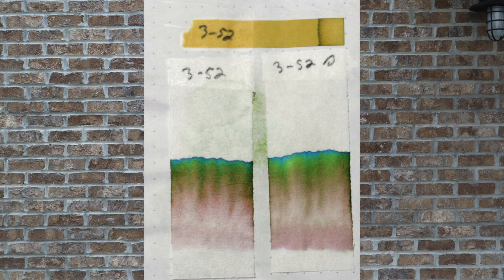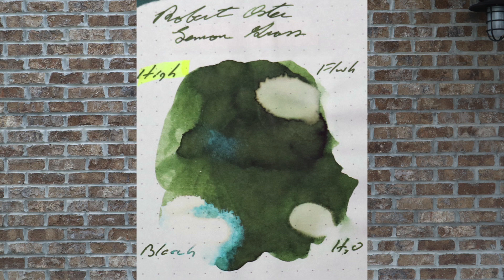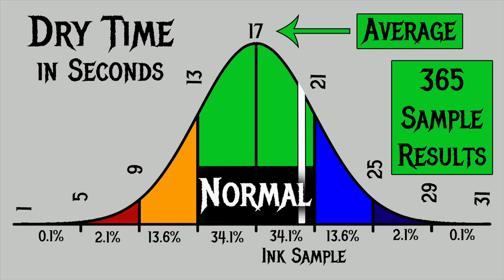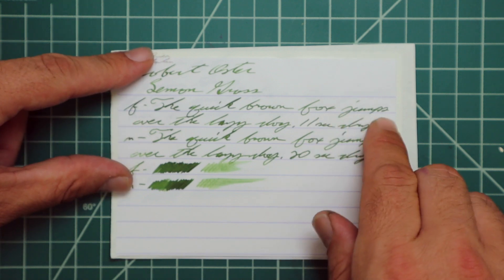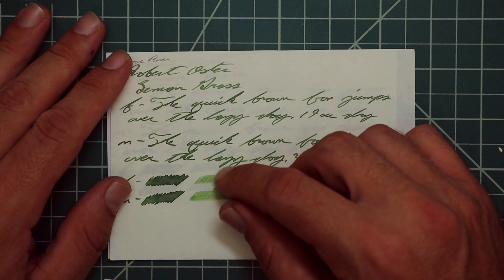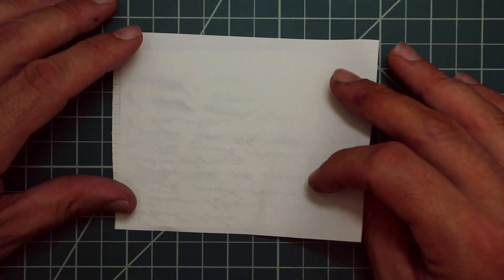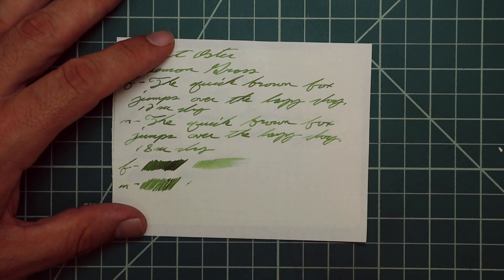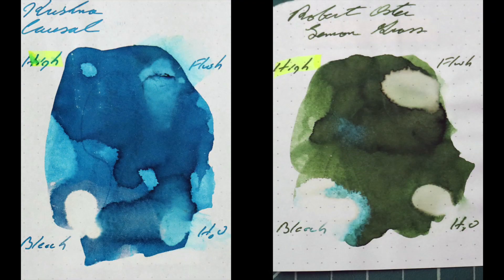Robert Oster Lemon Grass Fountain Pen Ink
Here I review Robert Oster Lemon Grass. It is a Green ink. I compare it to 365 other inks tested on its viscosity and dry time, results are shown on a bell curve.

Writing sample is at 3:06

 I think Krishna Causal would be a great complement to the color on the page.  I also give my thoughts on Robert Oster Lemon Grass, all of the opinions are my own.

I used a Noodelr's Nibcreaper to take my notes for this video.